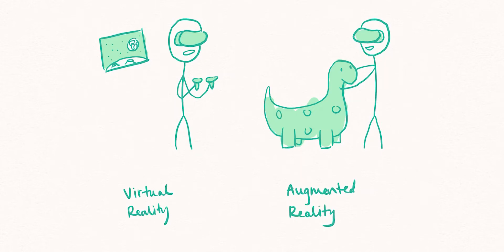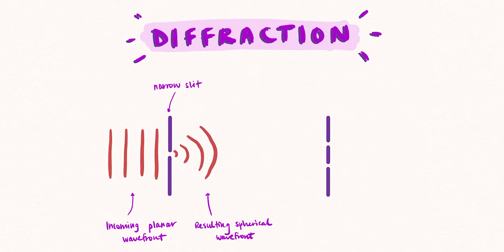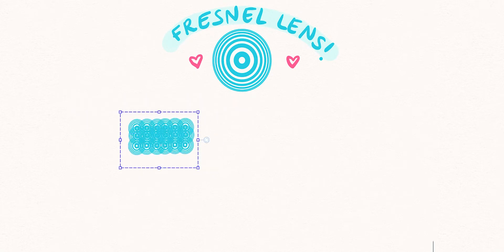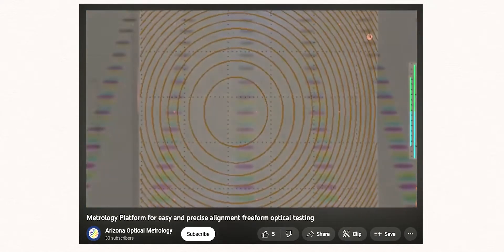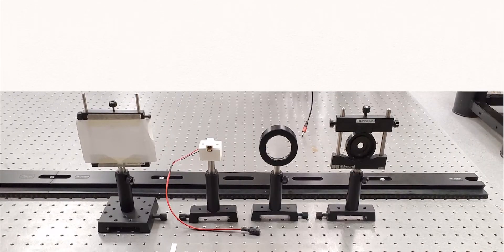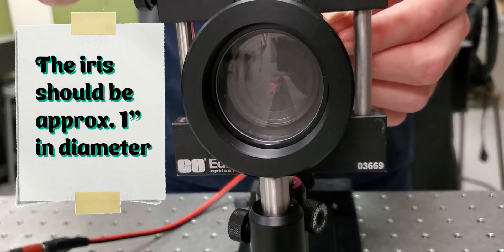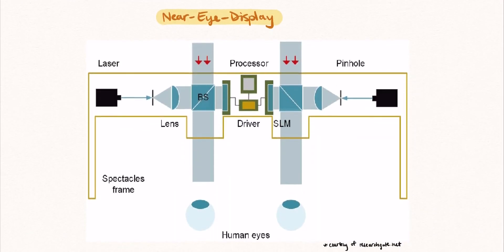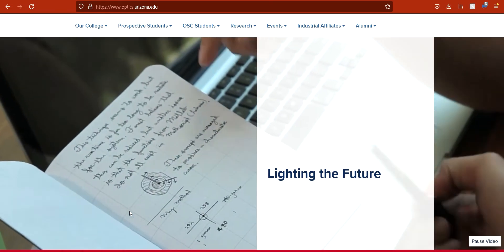What is a Hologram? | OPTI 380A Final Project | Balicki & Winski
Holography is a technique which allows light to be sculpted into a 3D image. A Computer Generated Hologram (CGH) is the blueprint. CGH's are used in augmented reality, virtual reality, and much more to produce intricate 3D images from a coherent source like a simple laser.

Created by Dani Balicki and Ian Winski
Special thanks to Dr. Hong Hua
OPTI 380A